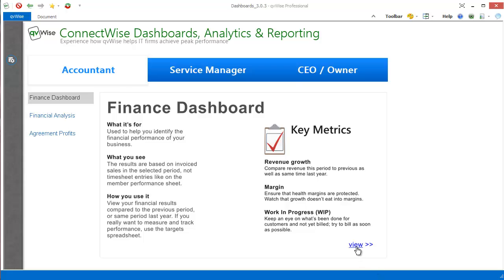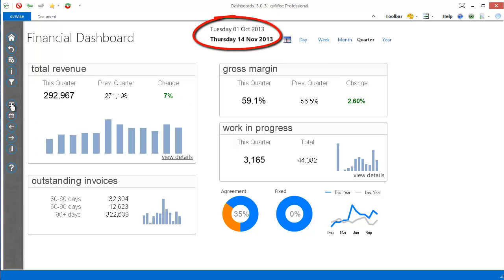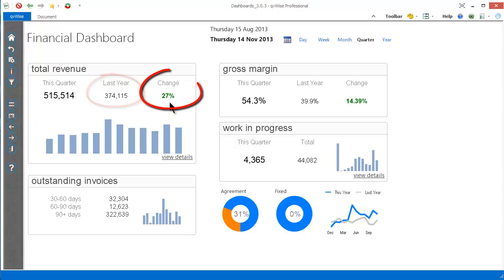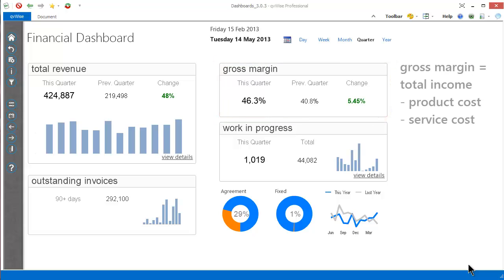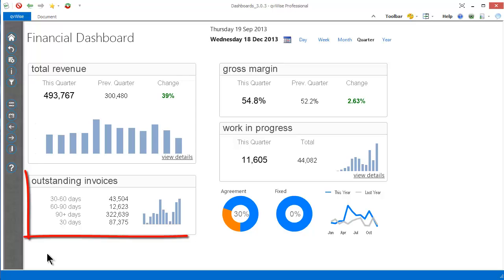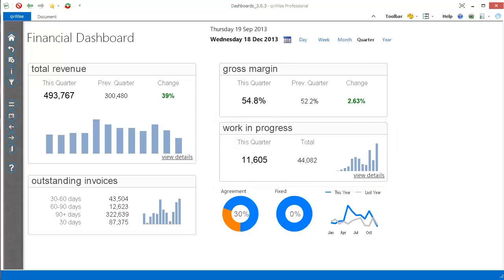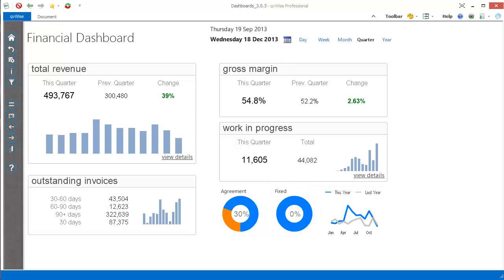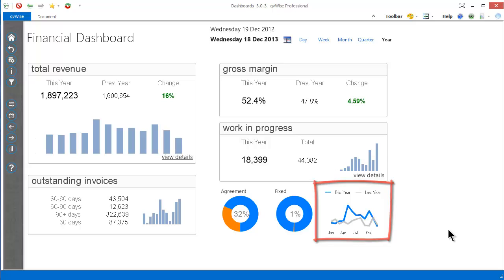qvWise Financial Dashboard overview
Overview of the Financial dashboard for ConnectWise - shows you revenue growth compared to same time last year or previous period.